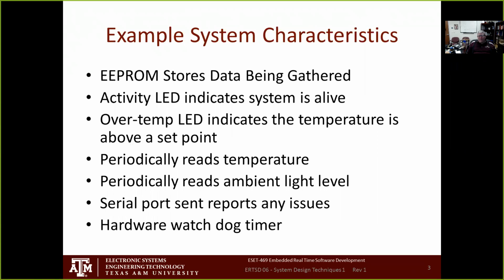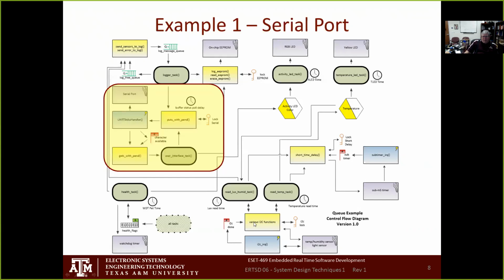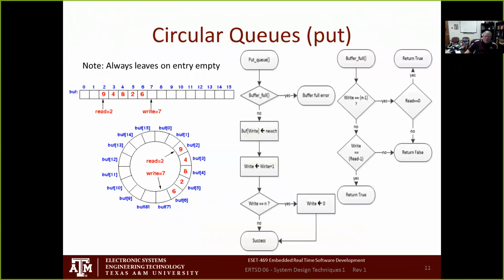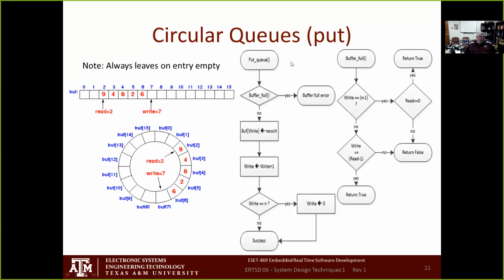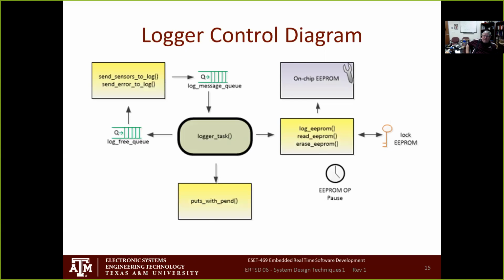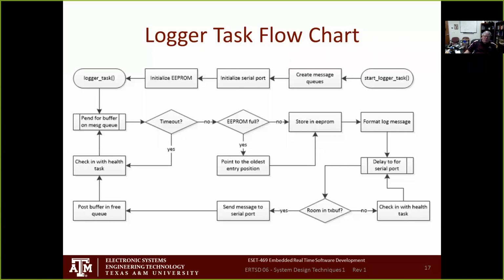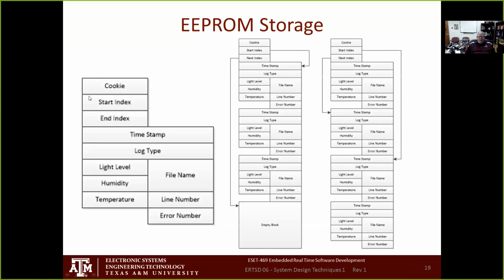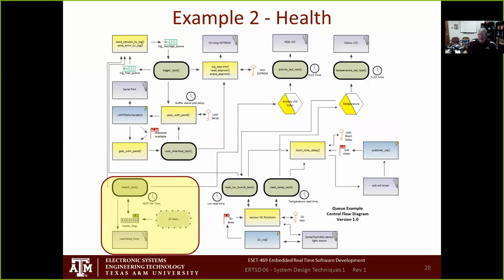ERTSD 06 System Design Techniques